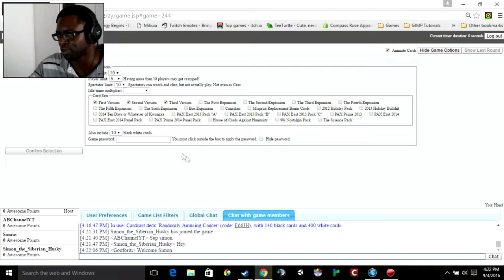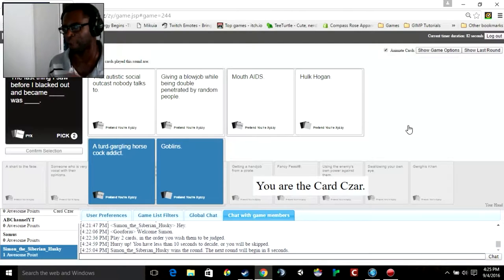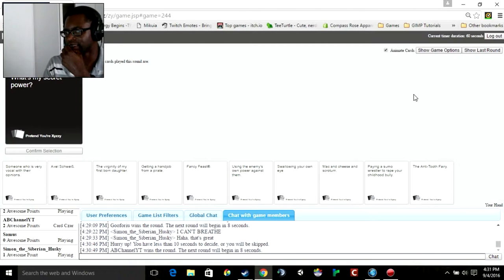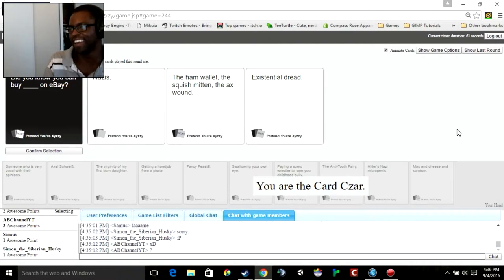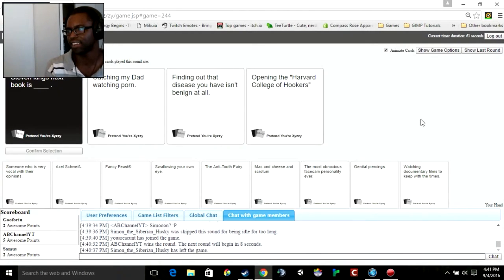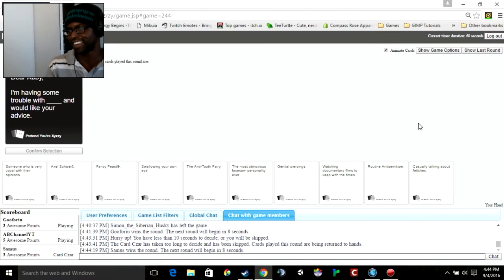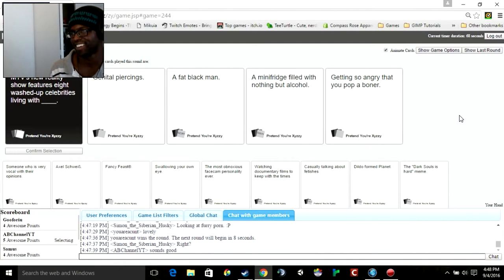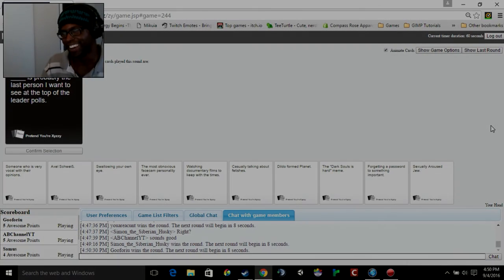I'M GOING TO BURN! - Cards Against Humanity Pt. 2 (Feat. SamusTea and ABChannelYT)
I push the envelope some more (over the edge) in another round of Cards Against Humanity! (Featuring SamusTea and ABChannelYT)